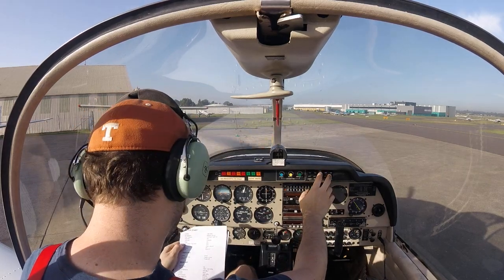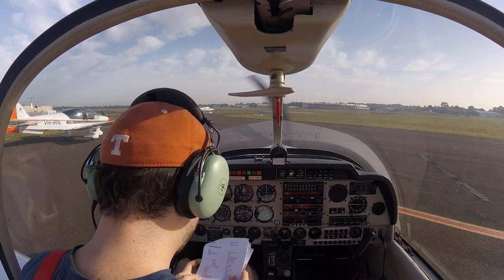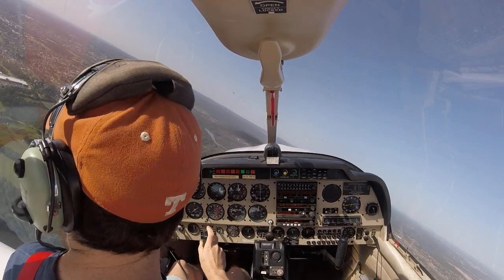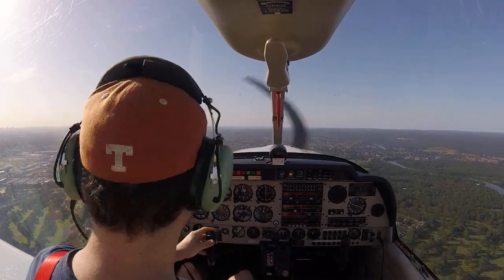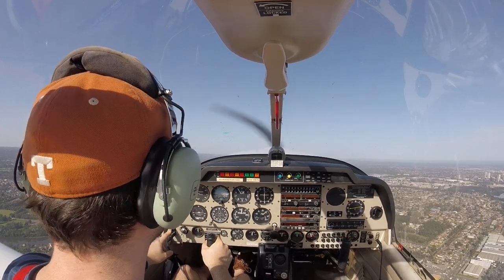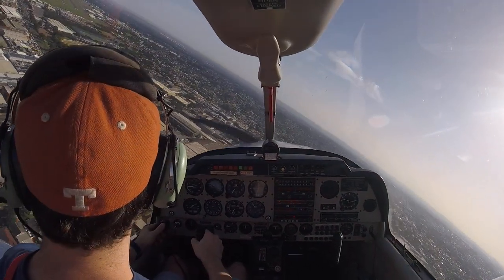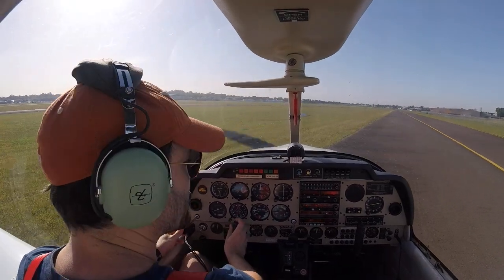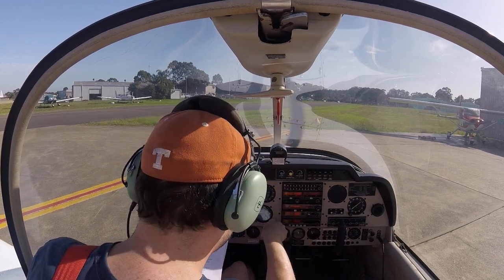RPL lesson 16b (circuits)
Mostly pretty good landings today!

But a bit embarrassed of getting blown way out on downwind. I thought I was compensating for the cross-wind, but apparently not enough—the error compounded during the downwind leg and was enough to surprise me by the end of my checks. Next time need to learn from the first error and increase compensation. Probably good to check Windy ahead of time too.

Next time back to aerobatics! It's been awhile; hope I don't get too barfy.